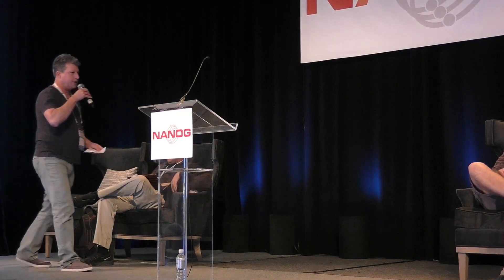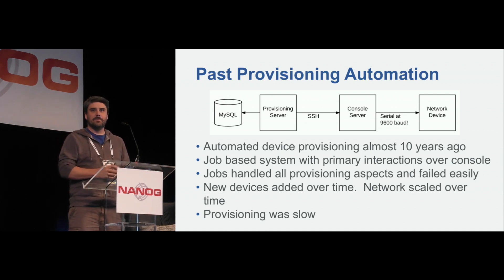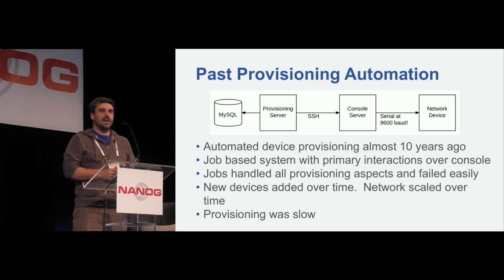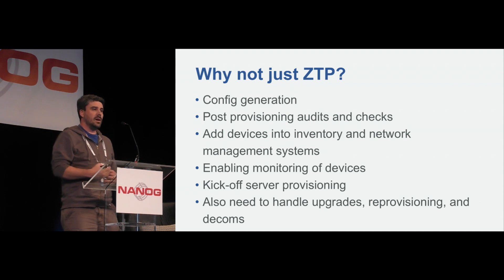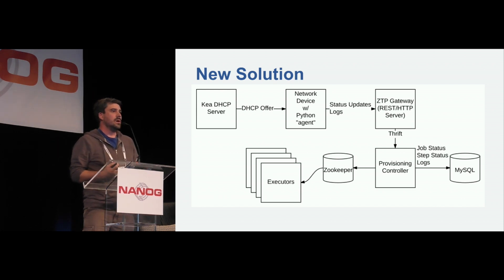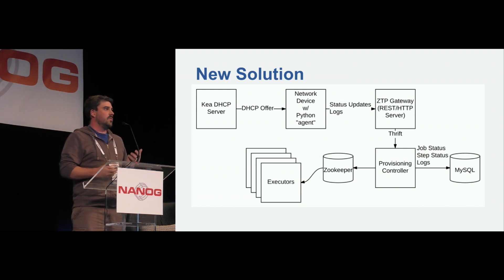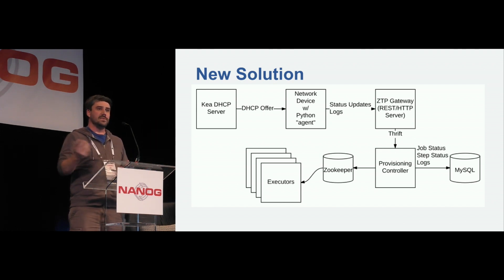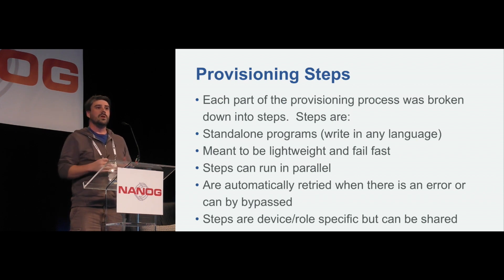Lightning Talk: Automated Network Provisioning at Facebook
Speaker
Brandon Bennett, Facebook

Abstract
At Facebook we try to automate as much of the boring process as possible. One of these processes is the provisioning, rebuilding, and decomming all the devices needed for a network. We'll discuss the challenges and requirements for a network provisioning system. We'll talk about the history of provisioning of network devices at Facebook and how we solved the problem 10 years ago and why that system ultimately wouldn't continue to scale for us. Finally we'll discuss the system we built to replace it, how it solves the issues and scaling we had with the old system, and how it will fit our future requirements as our network grows.